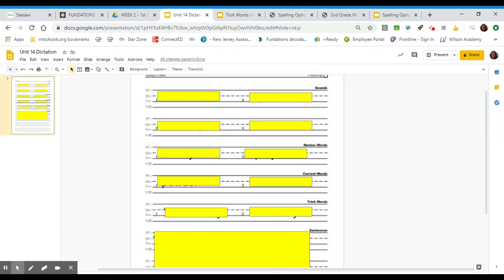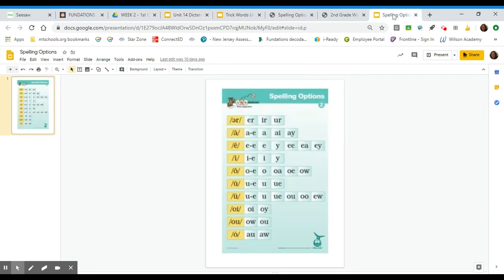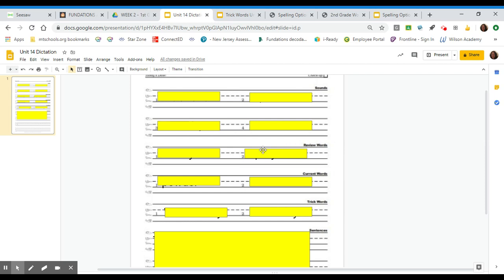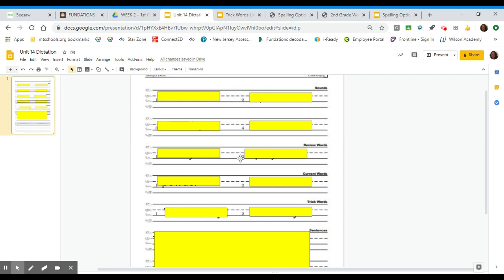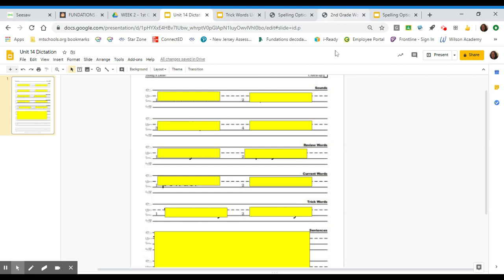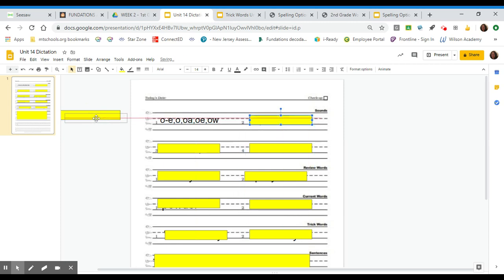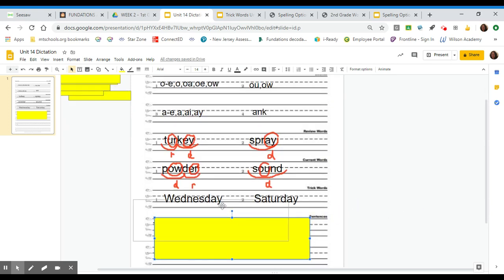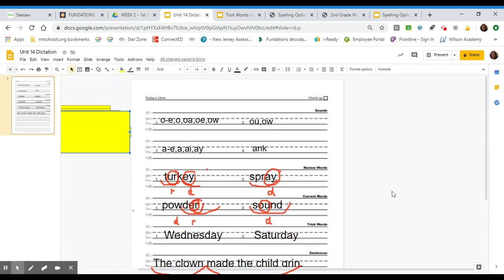Fundations At Home Level 2 Unit 14 Week 1 Day 5 Dictation (Check Up)